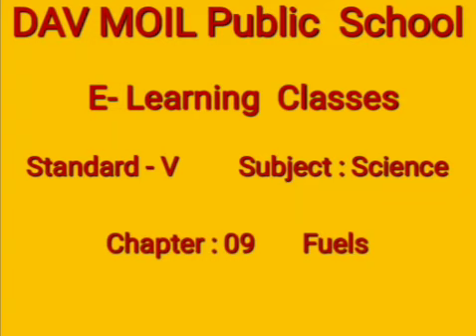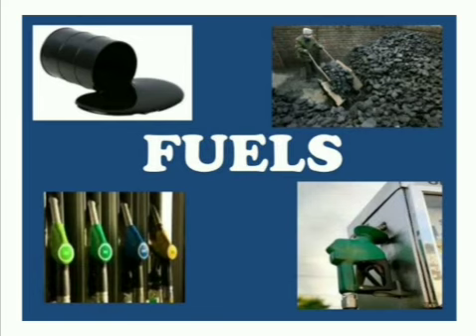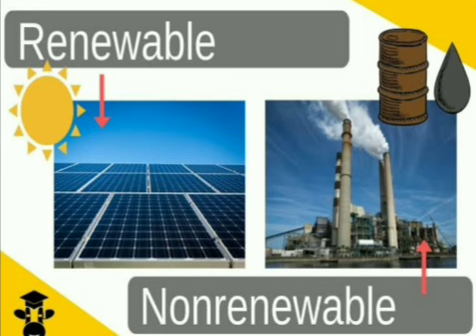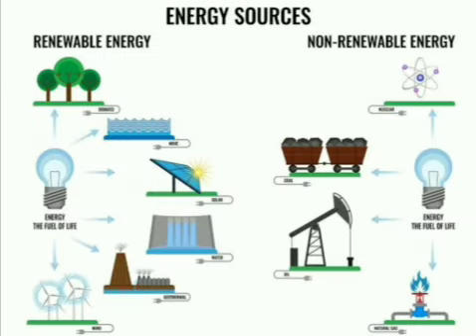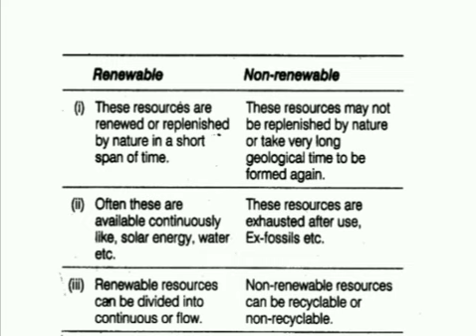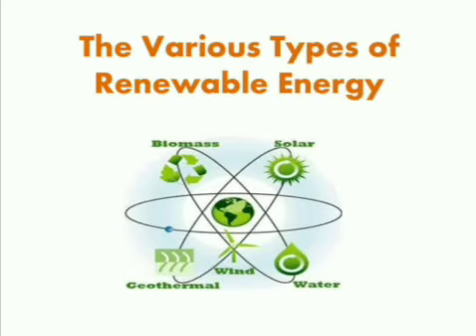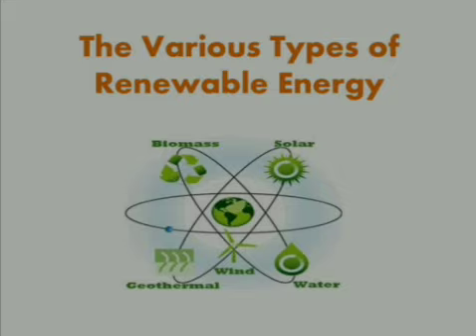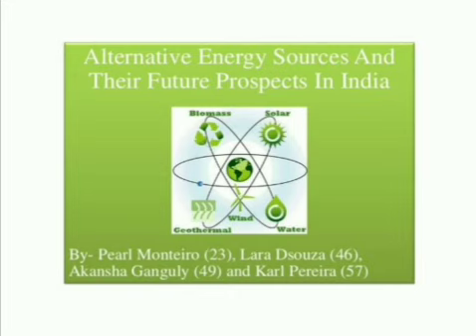Std V Science FuelsRevision part 4